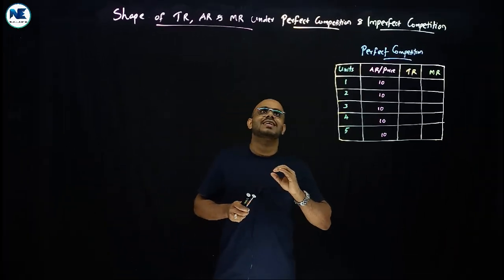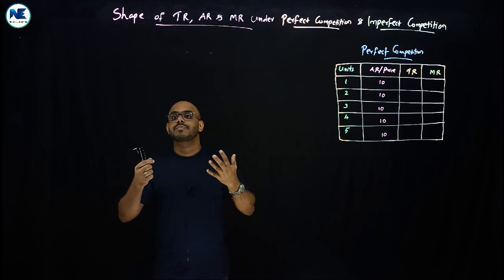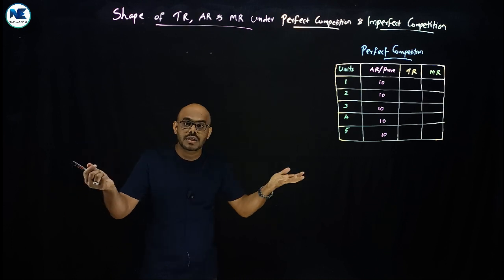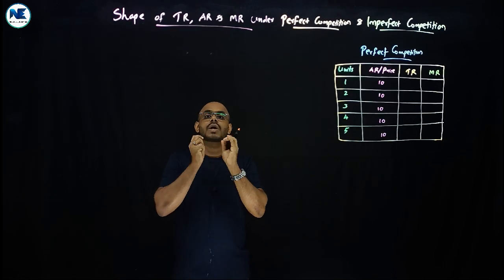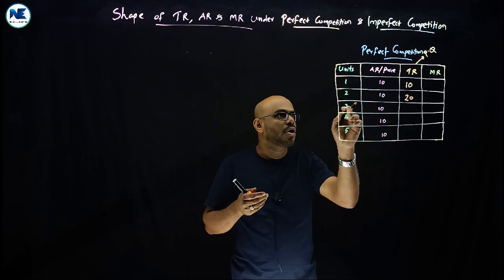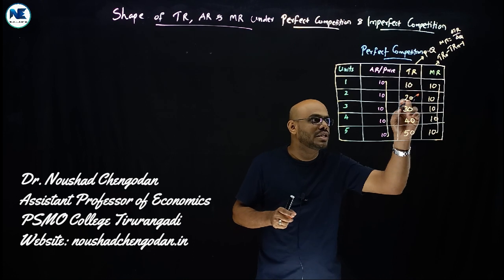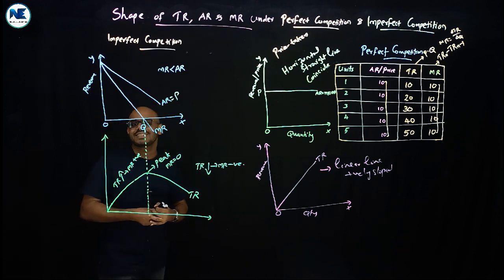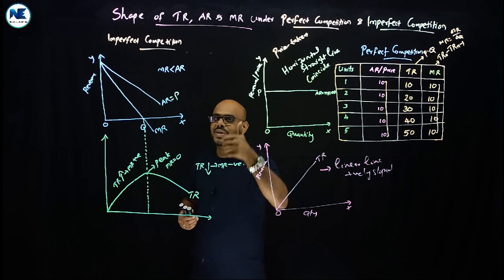SHAPE OF TOTAL REVENUE, AVERAGE REVENUE & MARGINAL REVENUE UNDER PERFECT & IMPERFECT COMPETITION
This Video Covers Shape of Total Revenue (TR), Average Revenue (AR) & Marginal Revenue (MR) Under Perfect Competition and Imperfect Competition - A To Z Analysis – Highly Useful – Microeconomics II - Mathematical Economics - Introductory Economics I - Managerial Economics (BCOM & BBA).

- SIXTH SEMESTER BA ECONOMICS–CORE–ELECTIVE–PROJECT-SYLLABUS DISCUSSION–REFERENCES -CALICUT UNIVERSITY